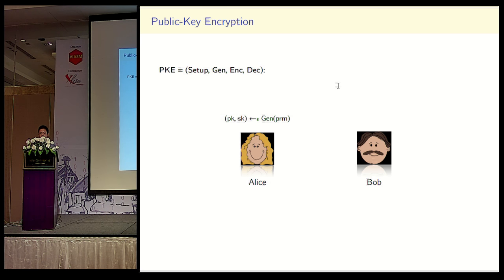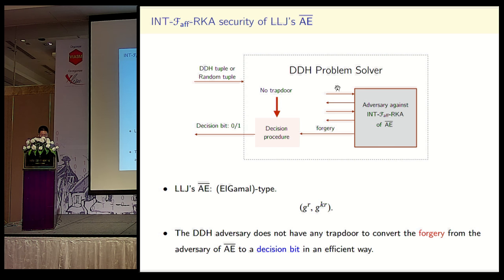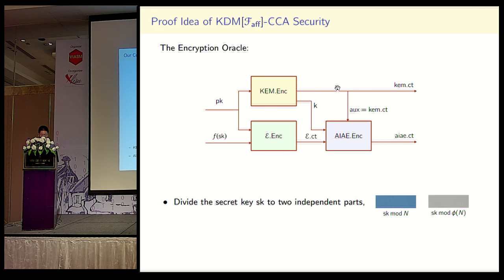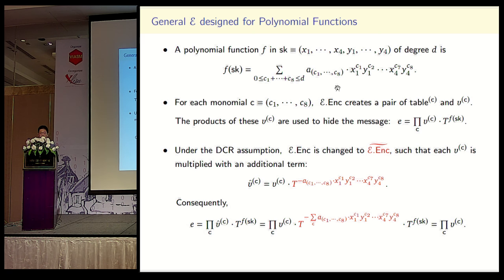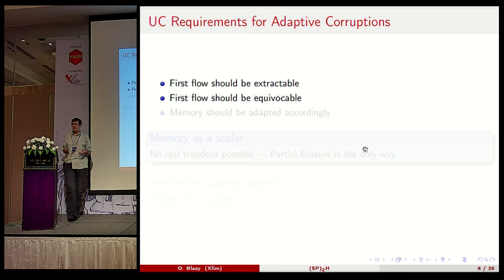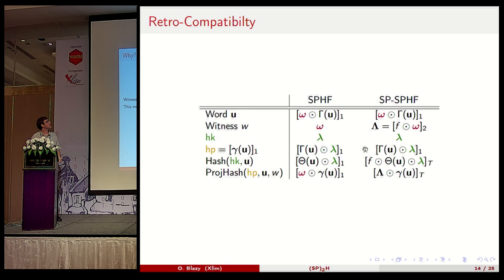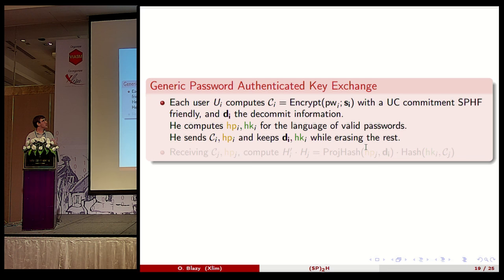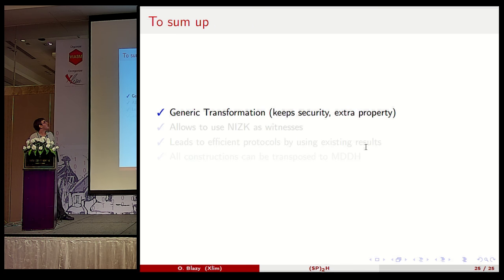ASIACRYPT 2016 Live Stream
Asiacrypt 2016, the 22nd Annual International Conference on the Theory and Applications of Cryptology and Information Security, will be organized by Vietnam Institute for Advanced Study in Mathematics (VIASM). Asiacrypt is one of the three most prestigious venues in cryptology that are held as flagship conferences of International Association of Cryptologic Research (IACR). This is the first Asiacrypt in Hanoi, the beautiful capital of Vietnam, with more than a thousand years of history and a unique culture blending Oriental and Western influences.

The proceedings will be published by Springer.

The general chairs are Ngô Bảo Châu (VIASM, Vietnam and University of Chicago, USA) and Phan Dương Hiệu (XLIM, University of Limoges, France).
The program chairs are Jung Hee Cheon (Seoul National University, Korea) and Tsuyoshi Takagi (Kyushu University, Japan).